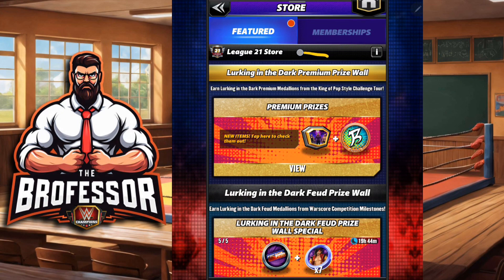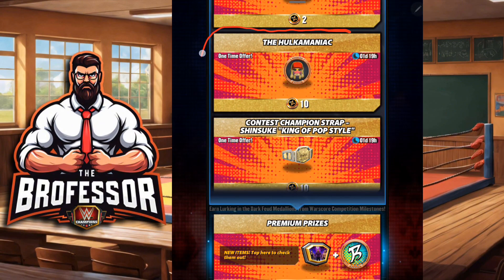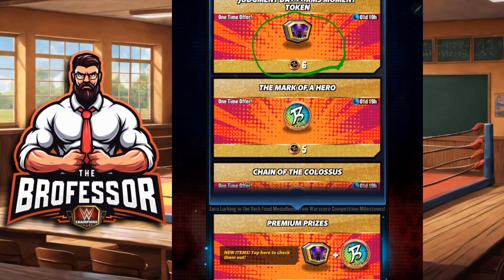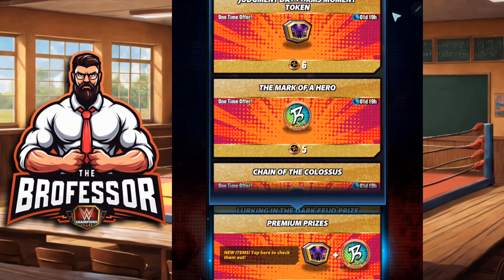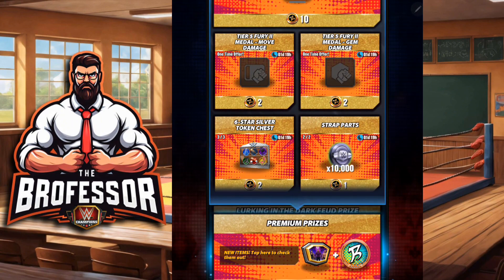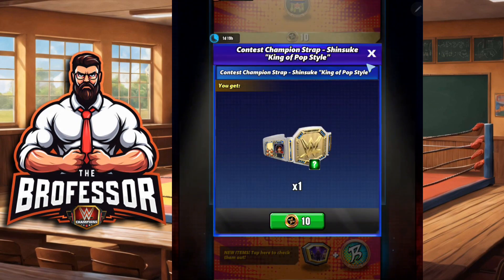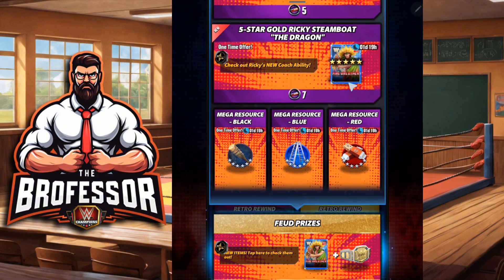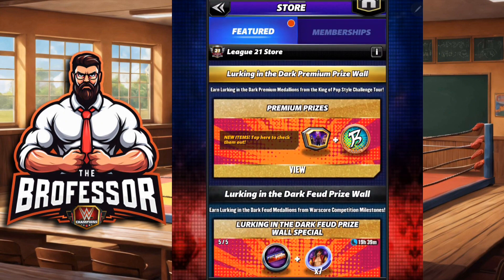Lurking Prizewall Breakdown - WWE Champions Prizewall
WWE Champions Game - The Brofessor 👨‍🏫 breaksdown the prizewall.